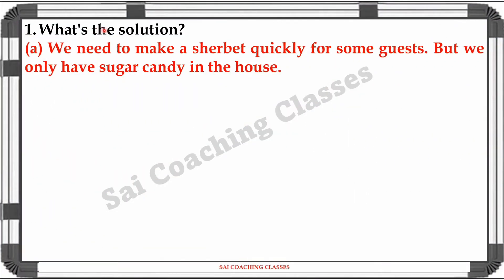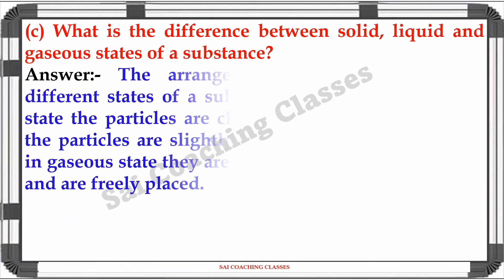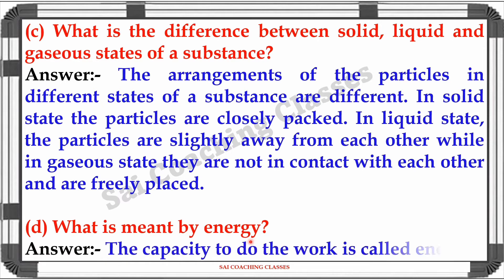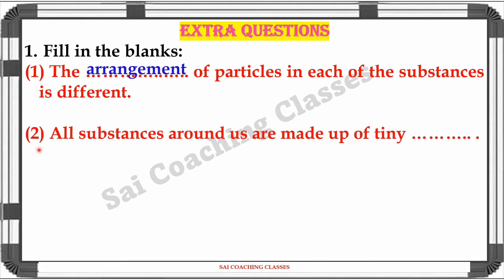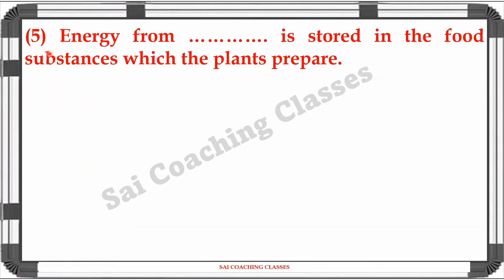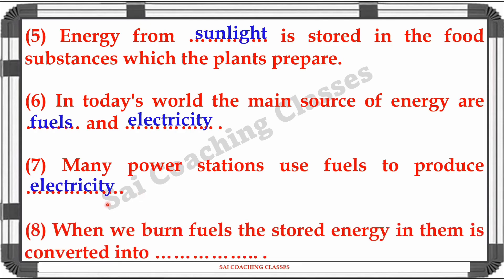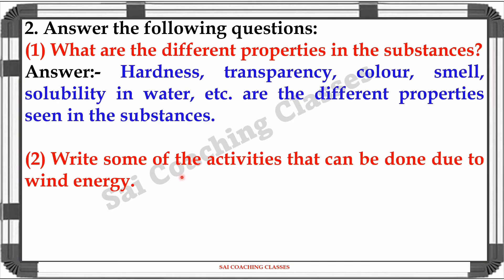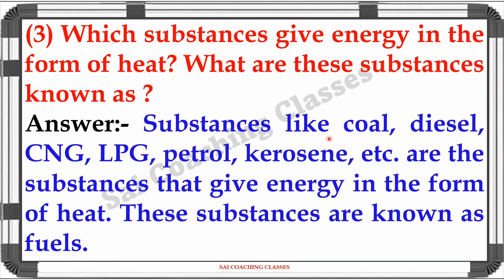Substances, Objects and Energy questions answers exercise class 5 Maharashtra state board 5th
Substances Objects and Energy questions answers exercise class 5 Maharashtra state board 5th Std Evs 1 Chapter 22